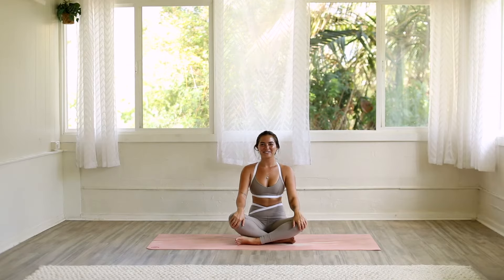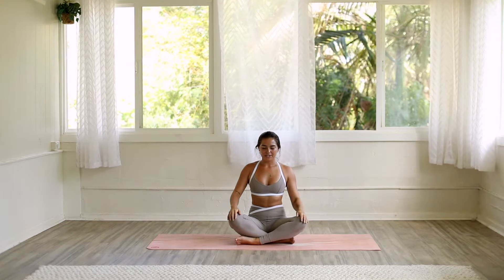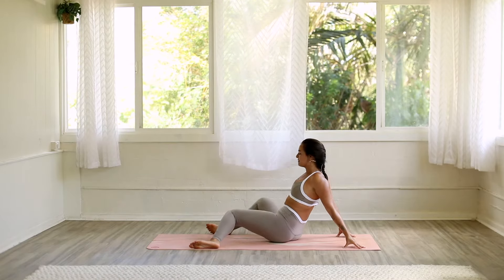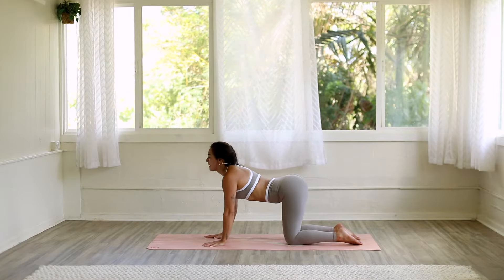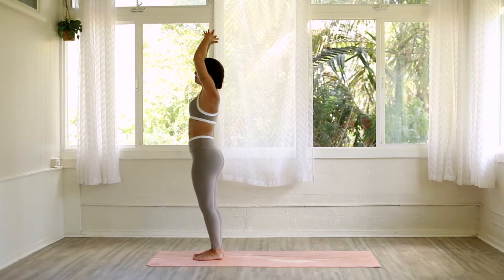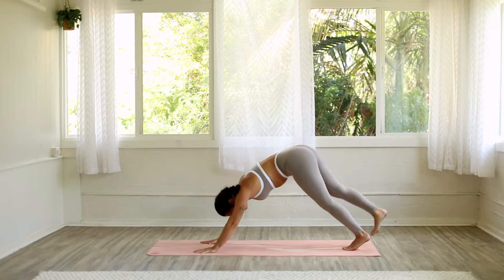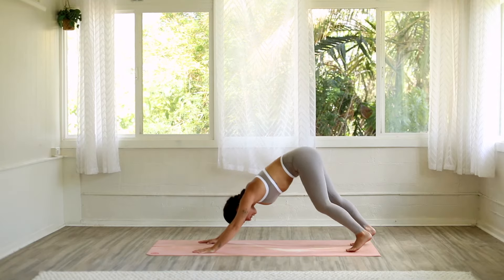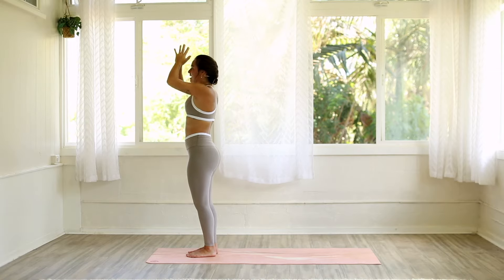30 Minute Gentle Yoga Flow | Every Day Yoga Practice for Self Care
Join me for a 30-minute gentle flow that is perfect for incorporating into your daily routine.

Love,
Cait

☼ Mental health resources
☼ Favorite yoga gear
☼ Yoga apparel

Consult your physician regarding the applicability of any recommendations and follow all safety instructions before beginning any exercise program. When participating in any exercise or exercise program, there is the possibility of physical injury. If you engage in this exercise or exercise program, you agree that you do so at your own risk, are voluntarily participating in these activities, and assume all risk of injury to yourself.